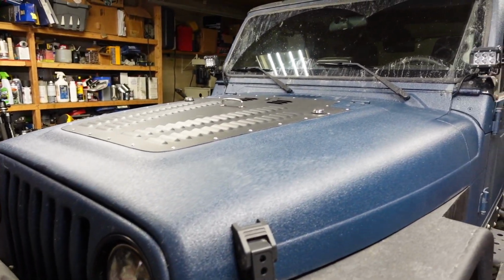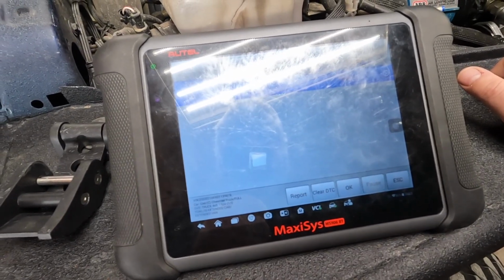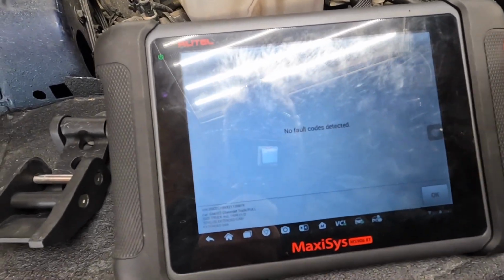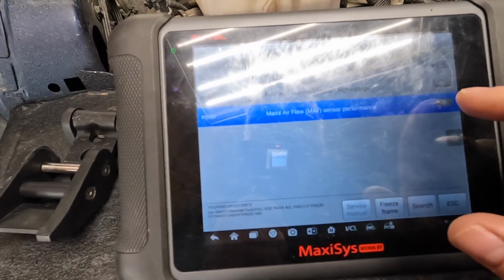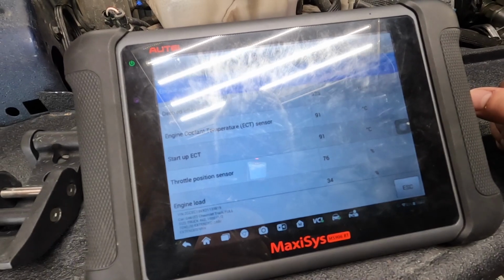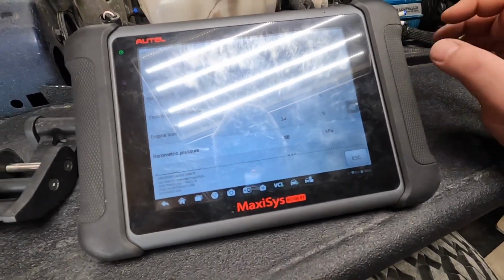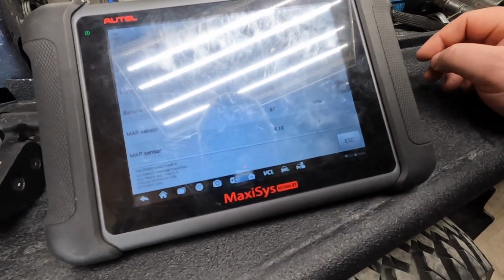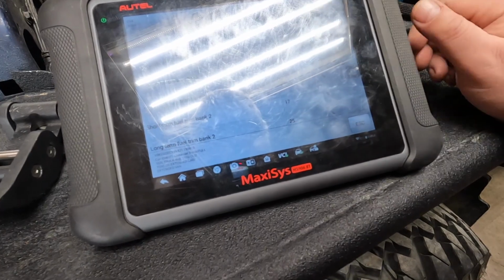P0101 THE MOST COMMON CAUSE WITH AFTERMARKET FILTERS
Anything aftermarket can give you issues but you need to be able to figure it out and not get out the parts cannon.

Autel 906BT

Error code P0101 indicates that there is an issue with your mass airflow sensor (MAF). In this case, the MAF is out of its intended range